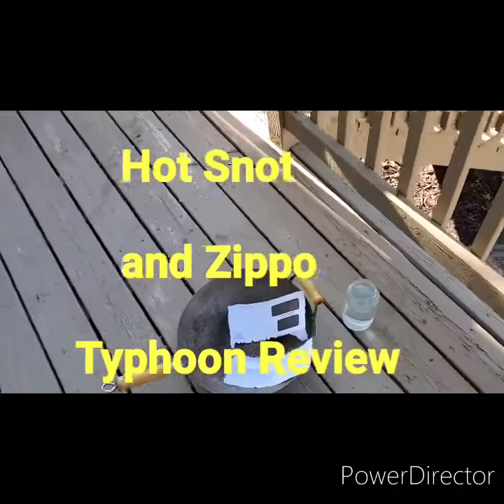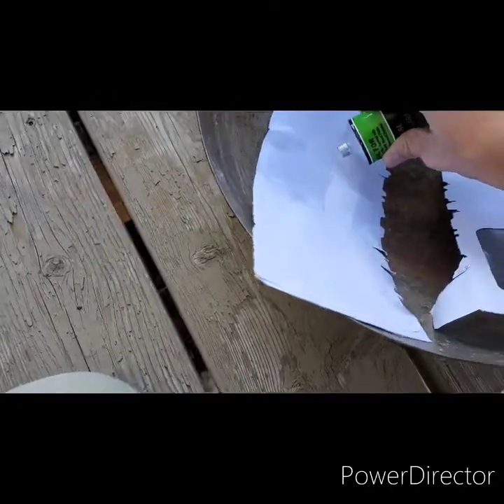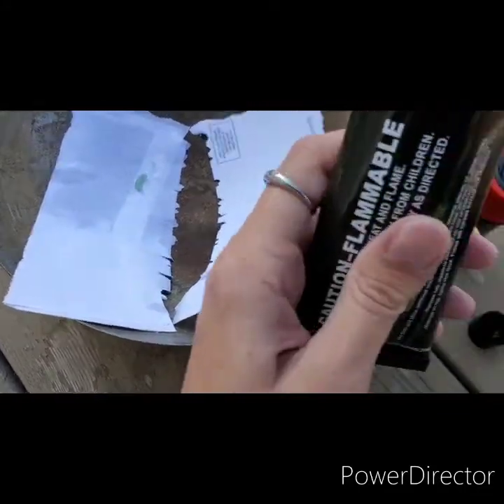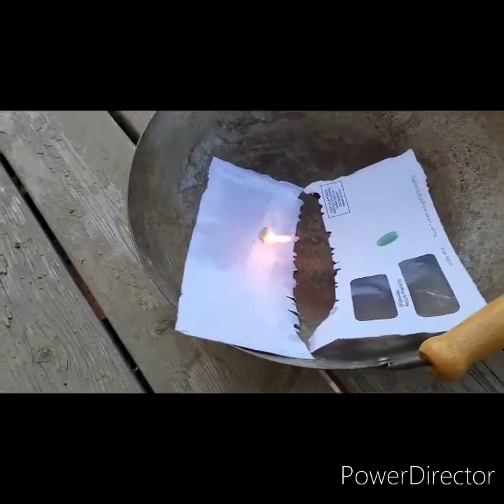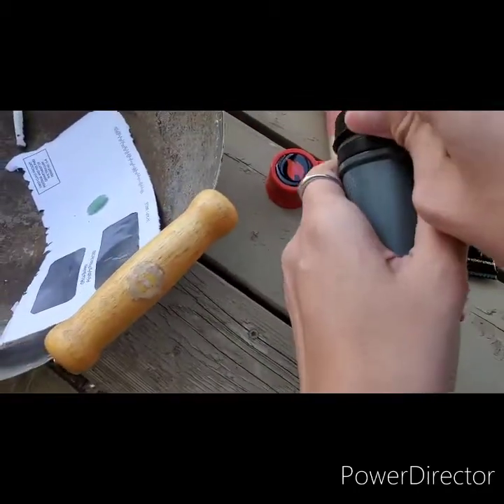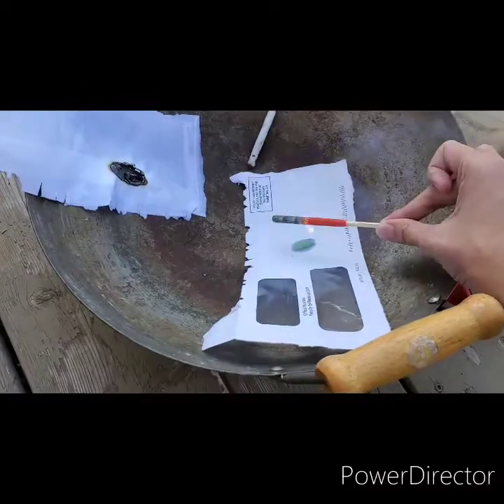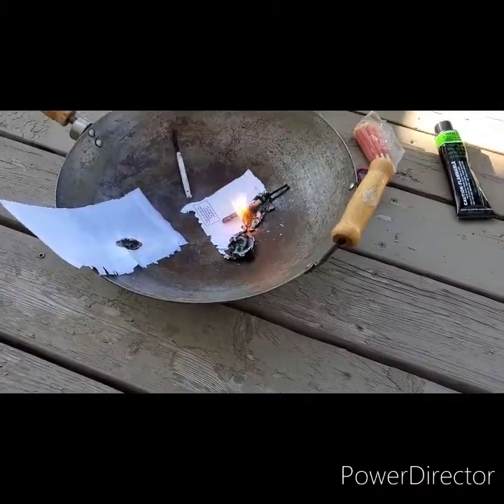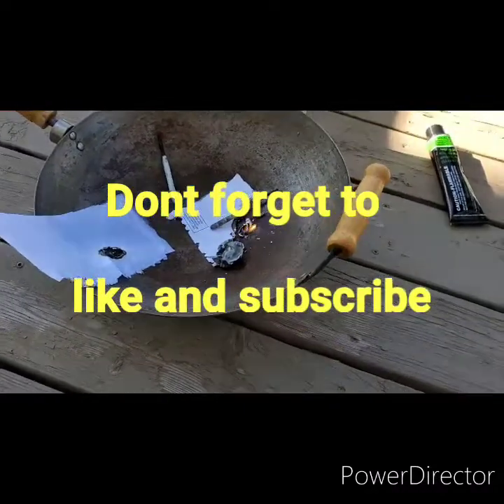Hot Snot and Zippo Typhoon Review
In this video I test out Hot snot and zippo typhoon matches.